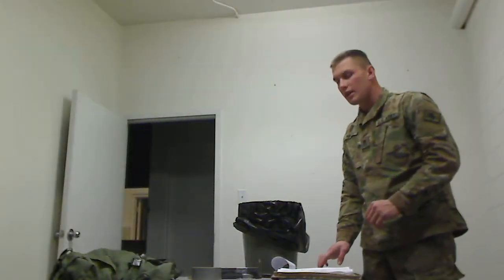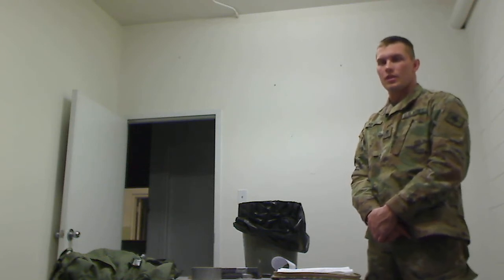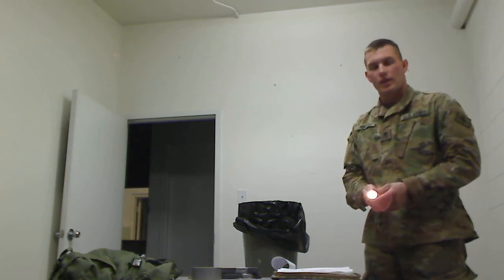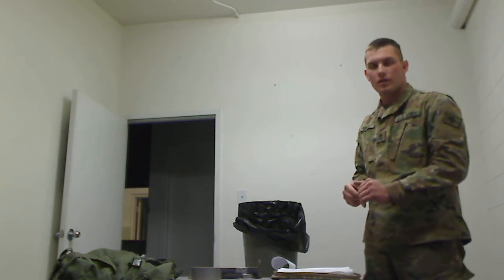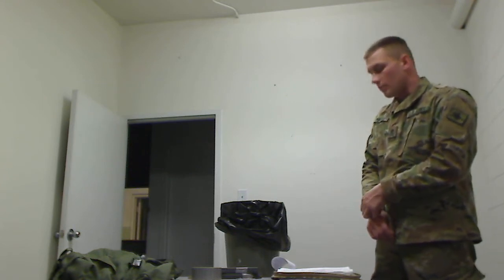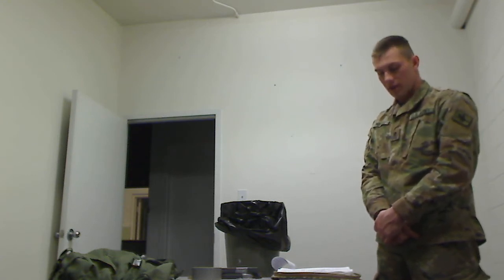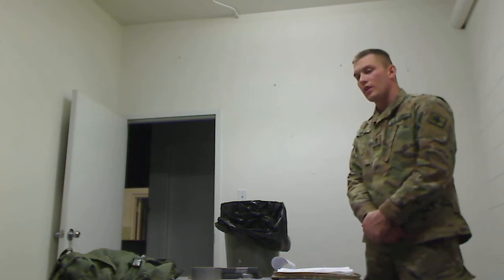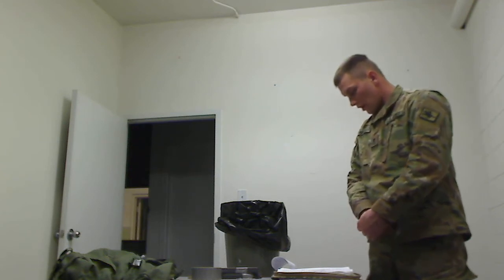Hatch, Nathan T. CIT Video.